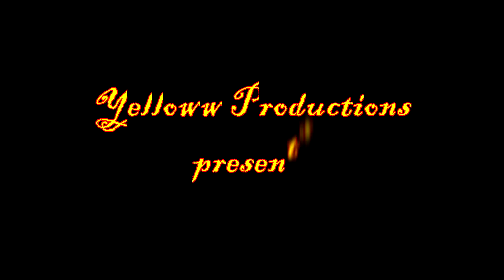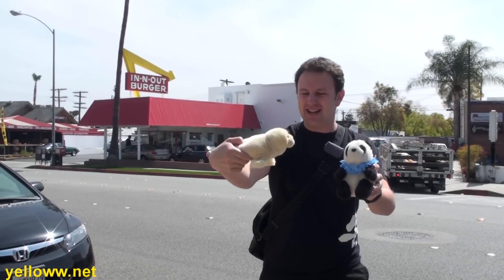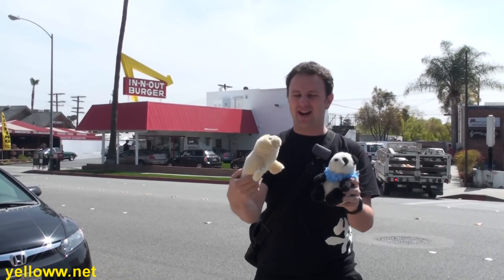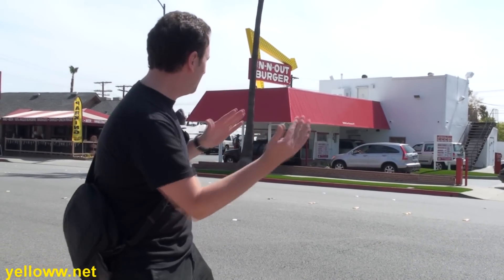Oldest Operating In-N-Out Burger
The oldest operating In-N-Out Burger is located in Pasadena, California.  This is actually the fourth In-N-Out Burger to be built.  The original In-N-Out was torn down to make way for the I-10 freeway.  This is the oldest In-N-Out that is currently still operating.  If you are a In-N-Out Burger fan, and traveling through Pasadena.  Make a stop at this In-N-Out at 2114 East Foothill Boulevard in Pasadena to see some California history.